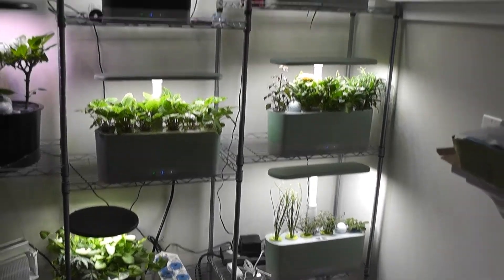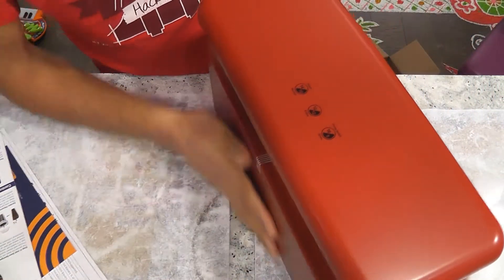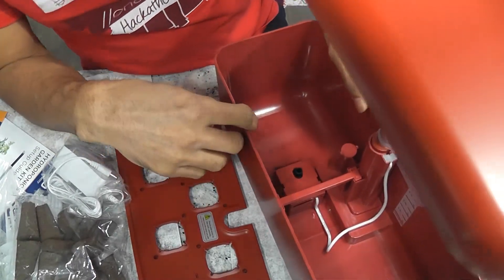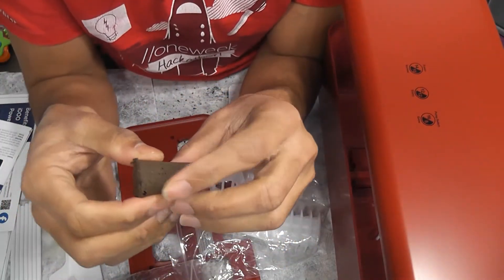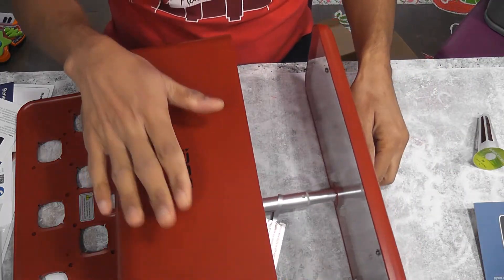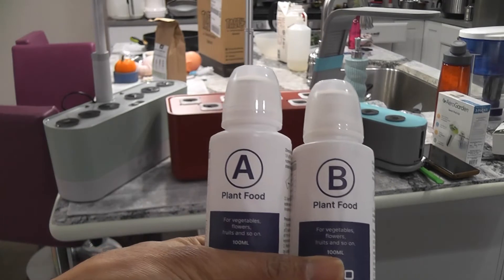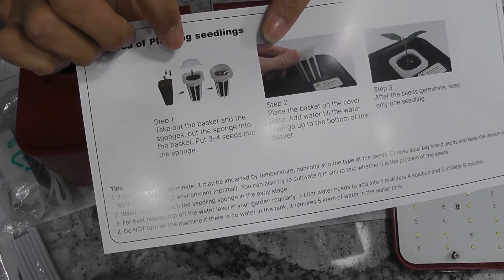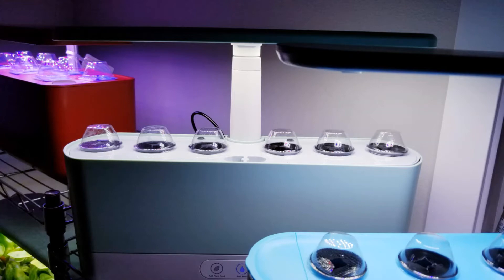7 pod iDoo Hydroponics system - Unboxing, review, and comparison with Aerogarden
Unboxing iDOO Hydroponics Growing System, review, and a little comparison with Aerogarden.

iDoo 7-pod system
iDoo 12-pod system
iDoo 12-pod latest system